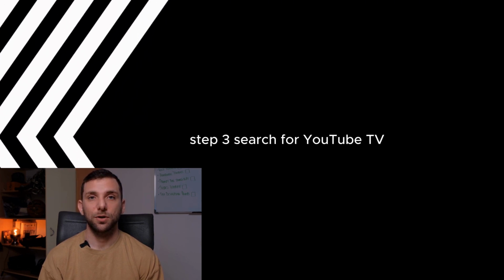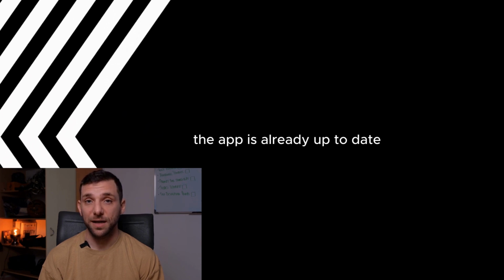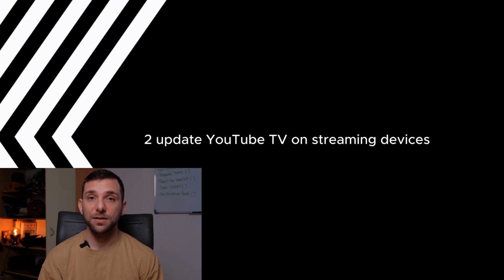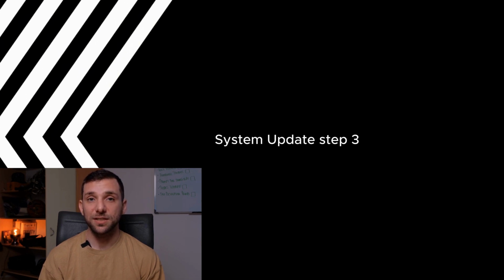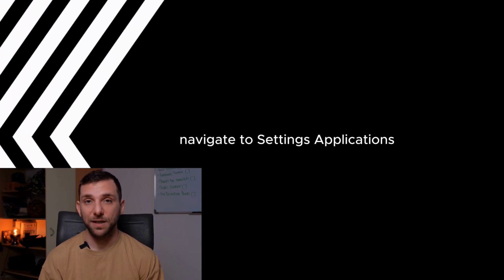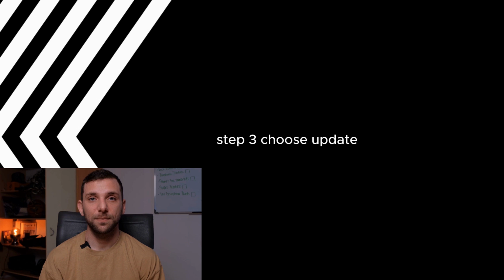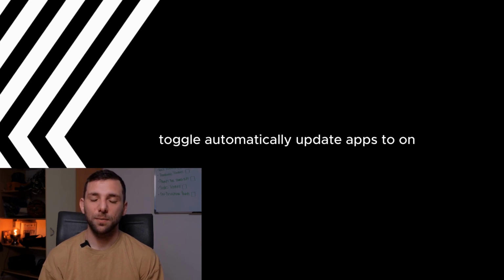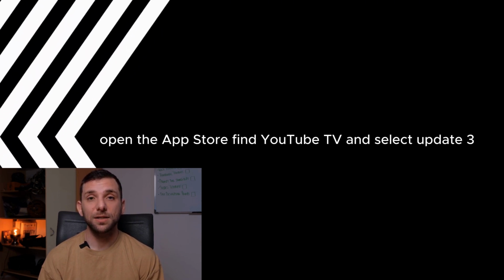How to Update the YouTube TV App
Want the latest features and fixes for your YouTube TV app? 🔄📺 Keeping your app updated ensures the best performance and access to new features. In this guide, we’ll show you how to update the YouTube TV app on different devices.

🔑 Steps to Update the YouTube TV App:

1️⃣ On Android Devices:

Tap the Profile Icon in the top-right corner and select Manage Apps & Devices.
Scroll to Updates Available and find YouTube TV.
Tap Update next to the app.
2️⃣ On iOS Devices (iPhone/iPad):

Tap your Profile Icon at the top.
Scroll down to Available Updates and find YouTube TV.
Tap Update or Update All if multiple updates are pending.
3️⃣ On Smart TVs (e.g., Samsung, LG, Sony):

Go to the Apps menu or App Store on your TV.
Search for YouTube TV or navigate to the installed apps section.
If an update is available, select Update.
4️⃣ On Streaming Devices (e.g., Roku, Firestick, Chromecast):

Roku: Navigate to Settings - System - System Update to update all apps, including YouTube TV.
Firestick: Open the App Store, locate YouTube TV, and select Update if available.
Chromecast: Apps update automatically, but ensure your device firmware is updated in Settings.
5️⃣ On PCs/Macs (Web Browser):

Updates for YouTube TV on browsers are automatic. Simply refresh your browser or update to the latest browser version.
💡 Pro Tips:
✔ Turn on auto-updates in your device settings to ensure you always have the latest version.
✔ Restart your device after updating the app to ensure smooth performance.
✔ Check for updates regularly to avoid missing out on new features.

✨ Benefits of Updating YouTube TV:
✔ Access new features and an improved user experience.
✔ Fix bugs or glitches in previous versions.
✔ Ensure compatibility with the latest device firmware.

👉 Watch this guide now to keep your YouTube TV app up-to-date effortlessly!

...update YouTube TV, how to update apps on Smart TV, update YouTube TV Android, update YouTube TV on iPhone, update YouTube TV on Firestick, update streaming apps, update apps on Roku, update YouTube TV Samsung TV, YouTube TV app features.